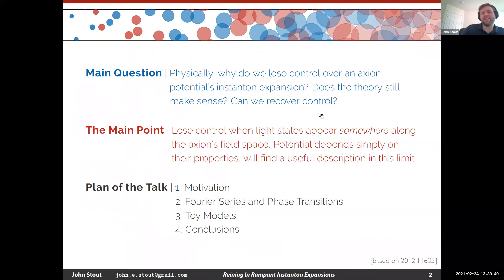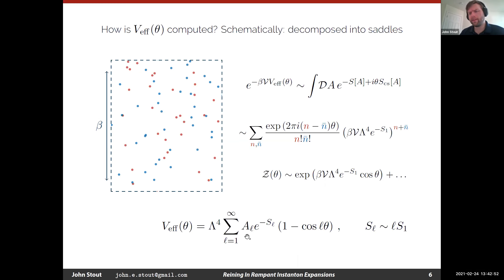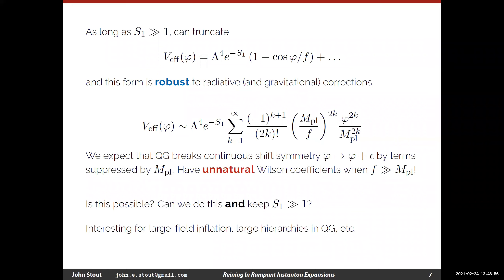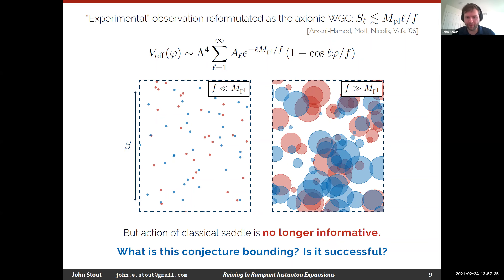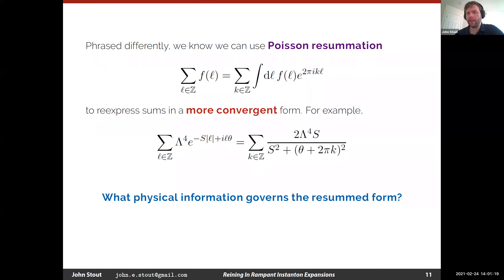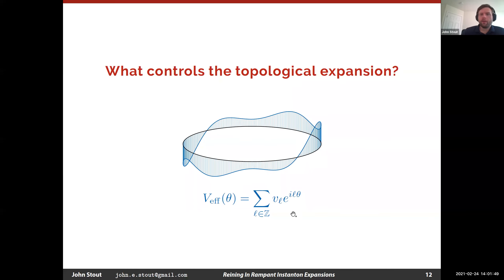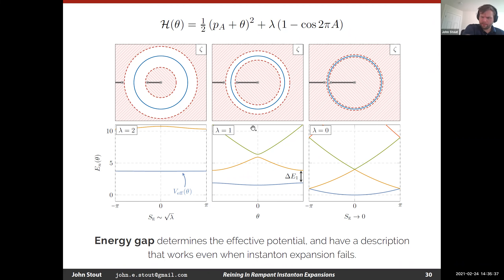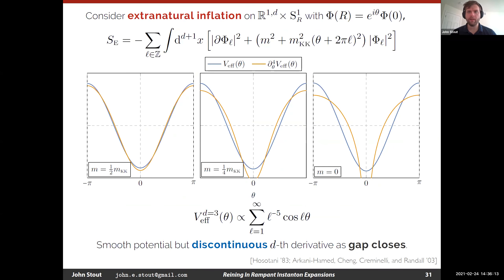John Stout - Reining in Rampant Instanton Expansions 2/24/21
Abstract: Axions have remained popular tools both for phenomenology and for studying the nature of hierarchies in quantum gravity---their instanton-generated effective potentials are generally robust to local radiative corrections and so they provide a well-controlled arena in which we can study a variety of problems. How flat can we make these potentials? Experience, and some conjectural quantum gravitational constraints, suggest that we must lose control of the potential's instanton expansion if we try to make it too flat. However, it is unclear what is physically happening in this limit. Is the theory actually becoming ill-behaved, or do we just need a different way of describing it? I'll show that we lose control of the instanton expansion because states become light somewhere along the axion's field space, and I'll provide an alternative description of the effective potential that is useful even when the instanton expansion fails. A rampant instanton expansion thus represents a failure in our description of the theory, which can remain well-controlled even when this expansion is not.